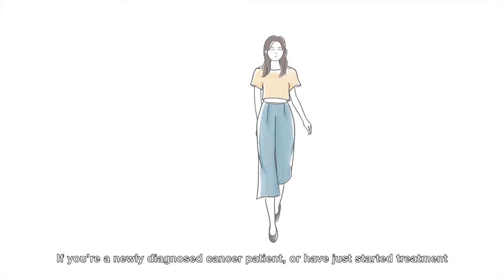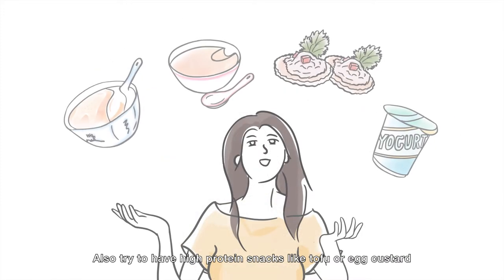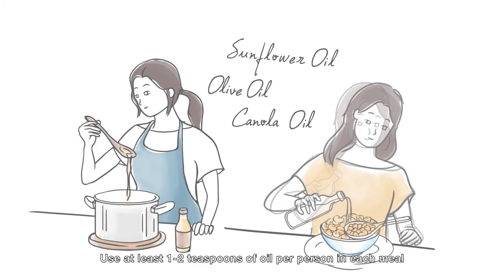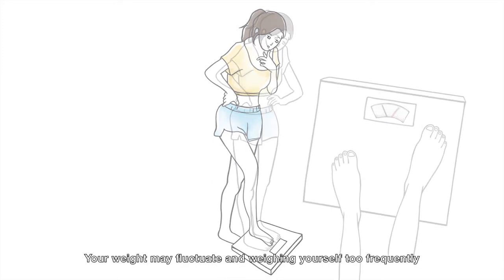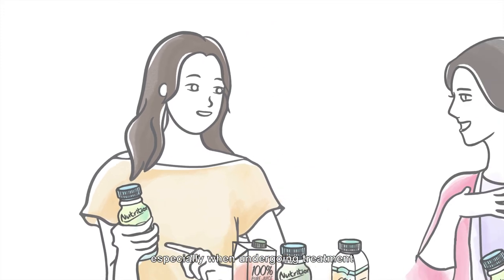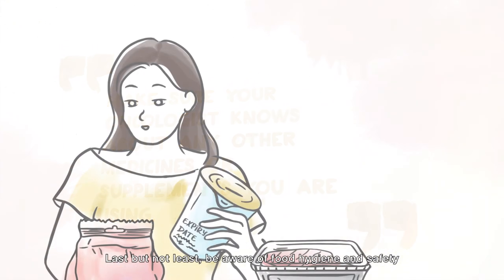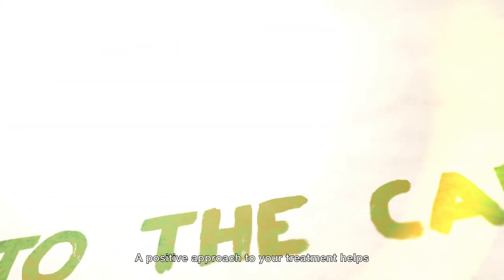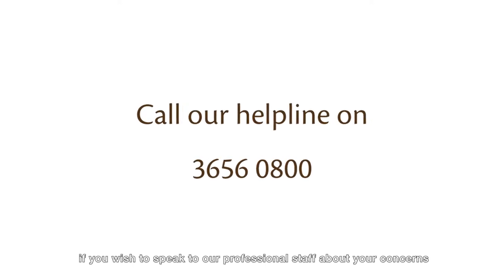Nutritional needs for before and during ongoing cancer Treatment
If you’re a newly diagnosed cancer patient, or have just started treatment, nutrition is very important. Here are some important things to consider.

About Hong Kong Cancer Fund